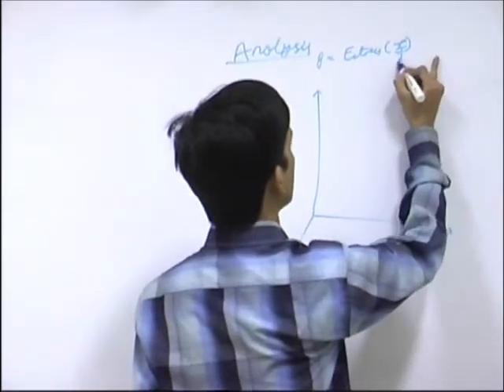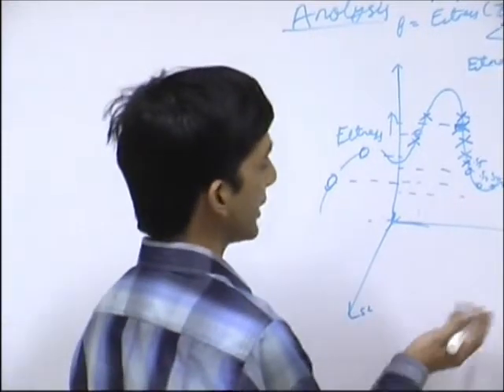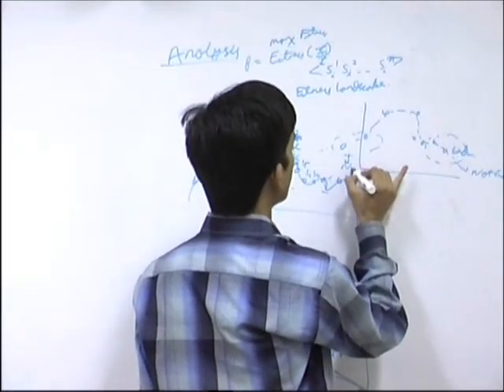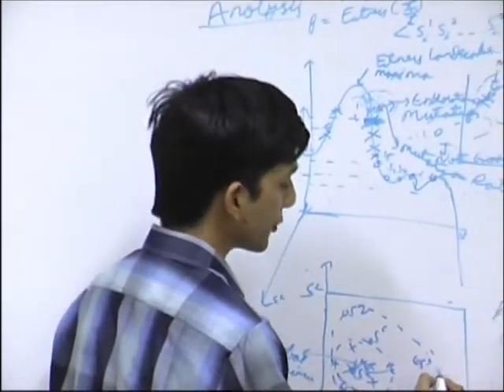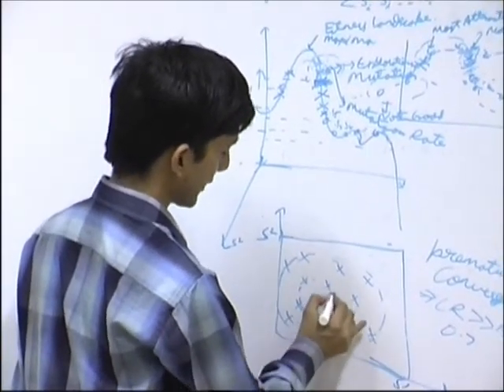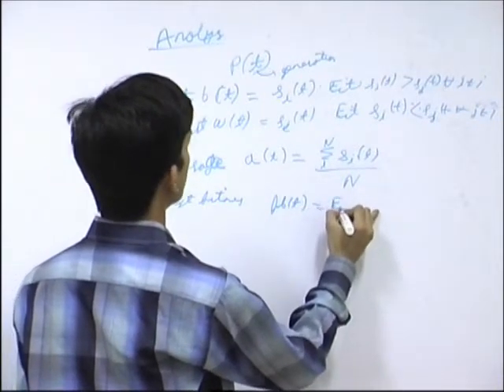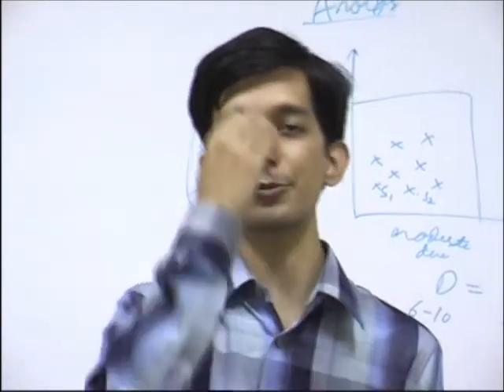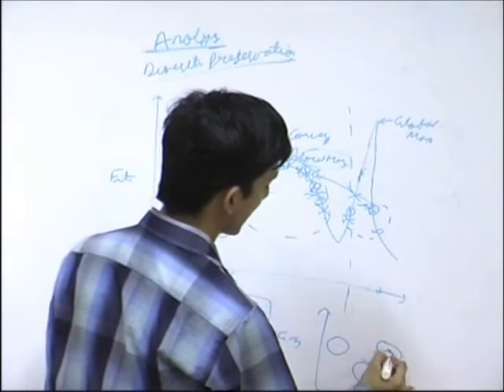soft computing lecture - hour 16: Optimization Analysis